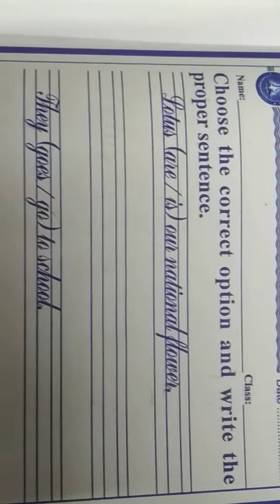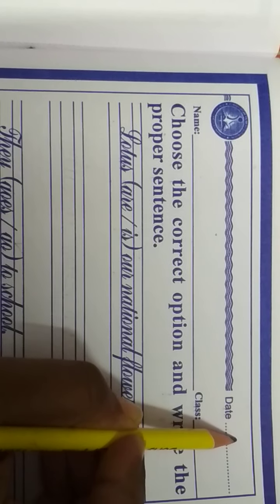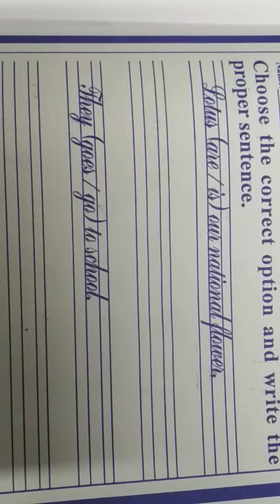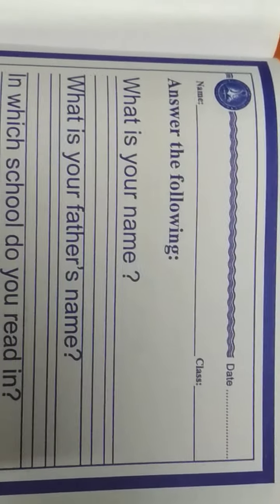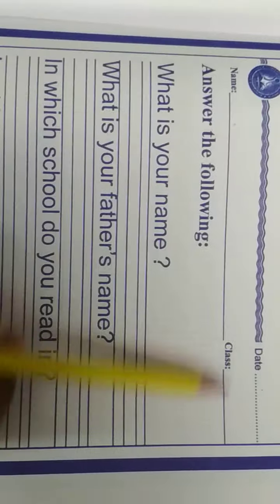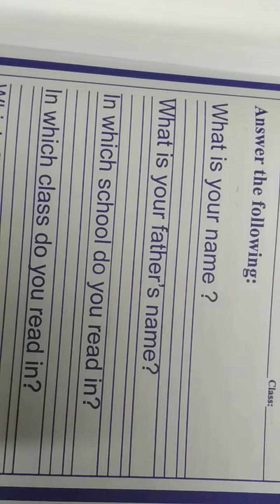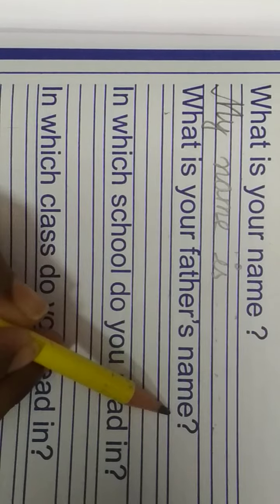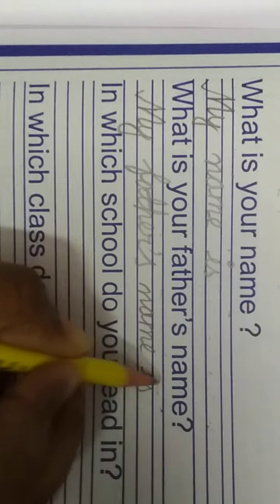Language worksheet (day 56).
Sr. KG (kidzee).